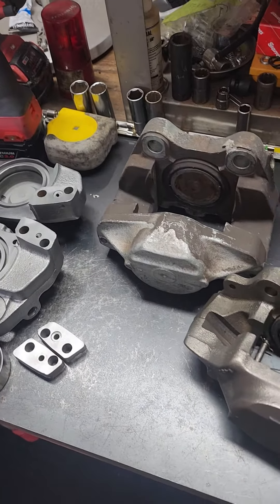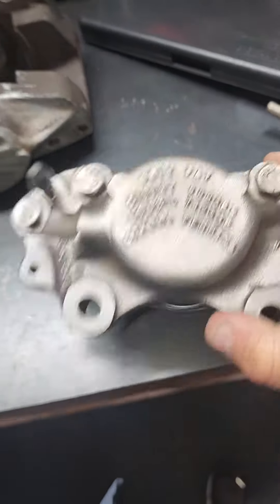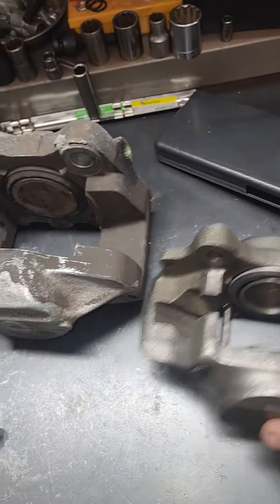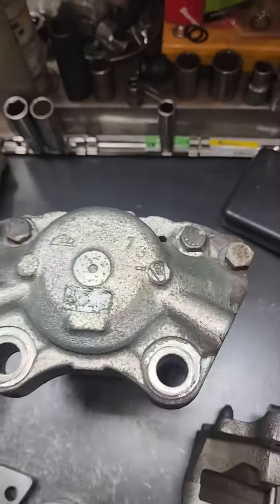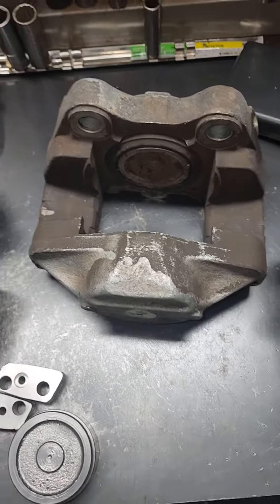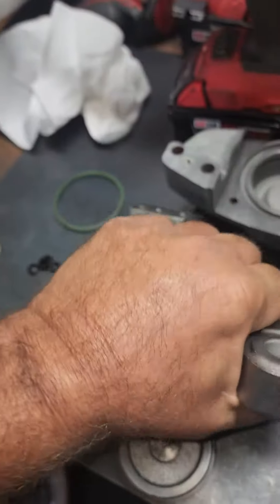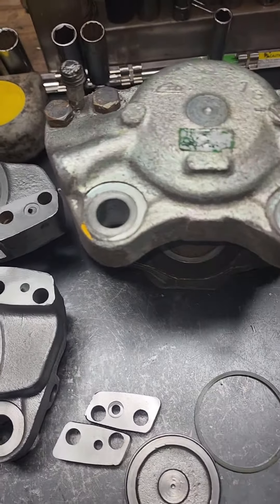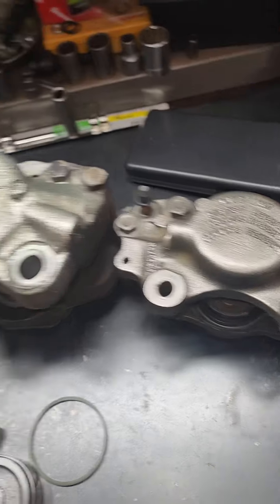ROLLS ROYCE BIG BRAKE PACKAGE CALIPER USING 340MM DISCS ED SHIPEK RR BENTLEY REBUILDER